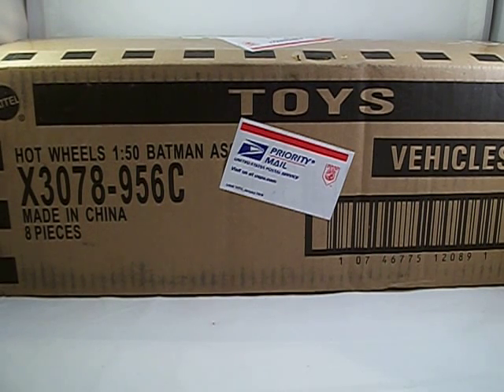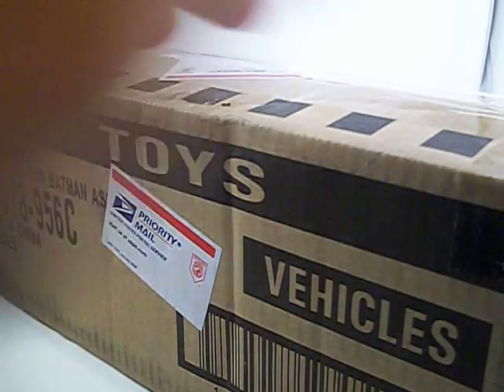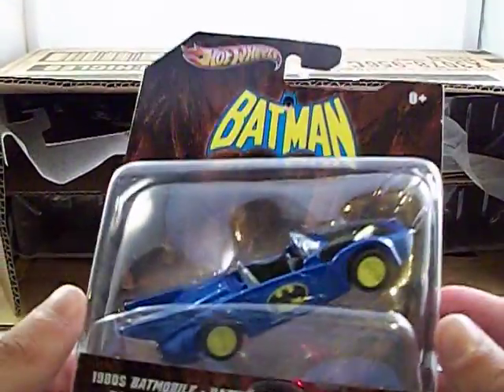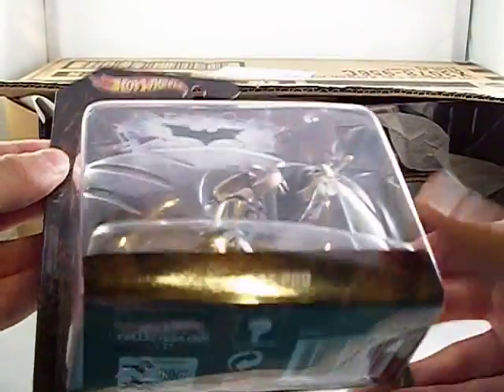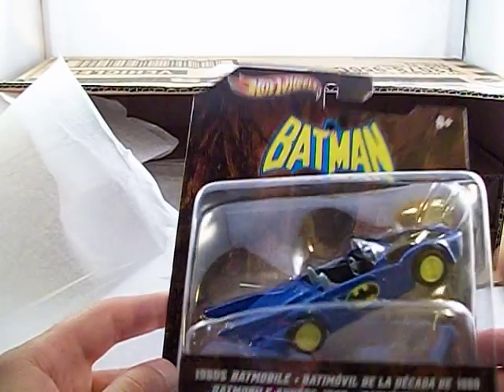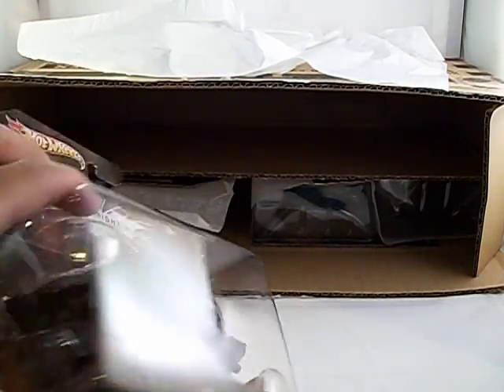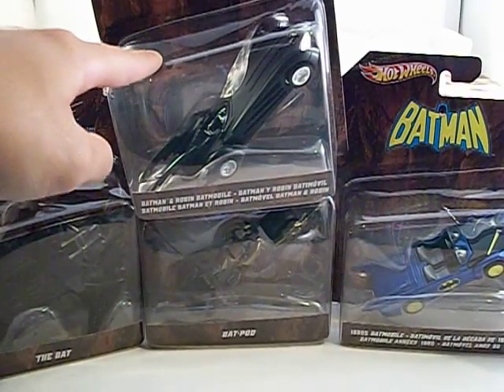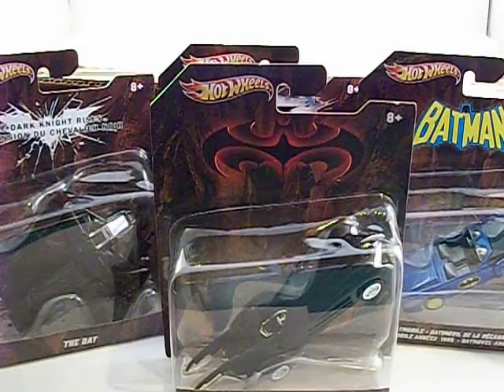2012 Hot Wheels Batman 1:50 C-Case Unboxing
Part 1,Today we will unbox the new c-case of the 1:50 scale batman vehicles from Hot Wheels to see what new releases there are